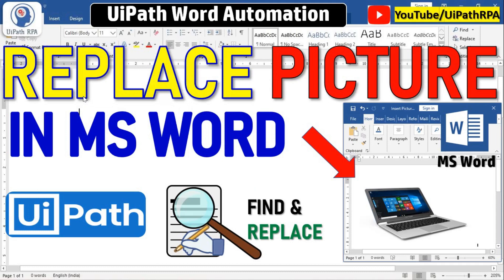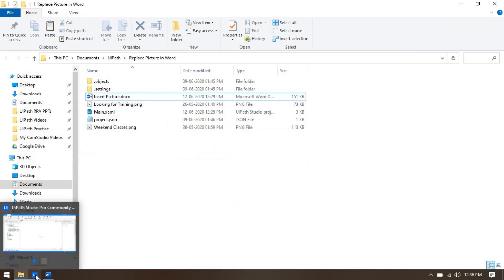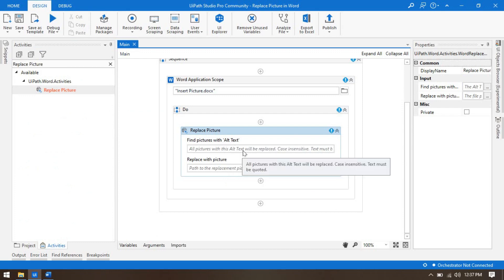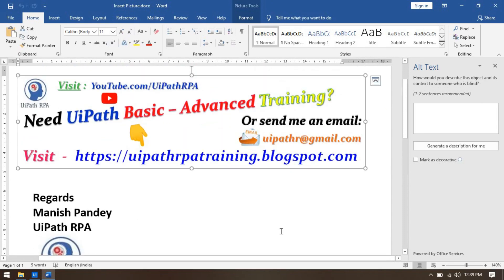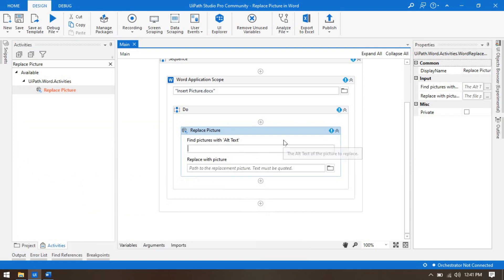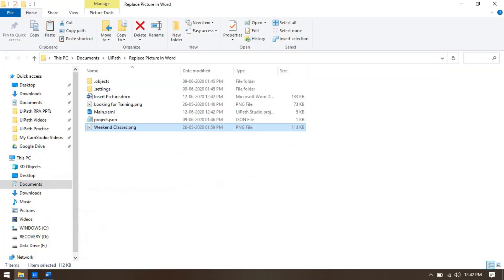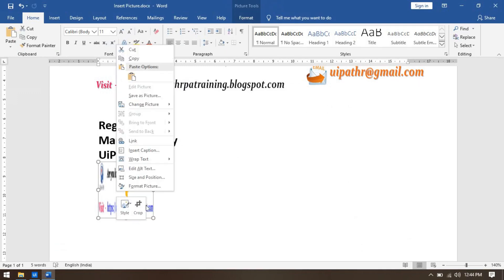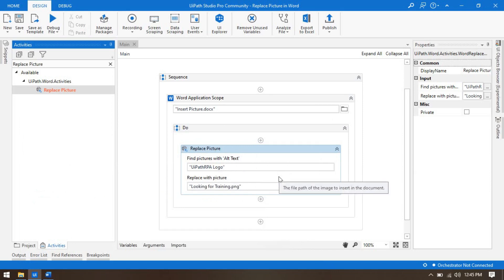Replace Picture in Word UiPath | Find and Replace Picture in Word UiPath | UiPath RPA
Video Agenda: Replace Picture in Word in UiPath
Replace Multiple Pictures in Word Documents in UiPath
Replace Picture Activity in UiPath
How to replace picture in MS Word in UiPath?
Find and Replace Picture in Word UiPath
What is Alt Text in Word UiPath?
How to Find Alt Text of any Picture in Word UiPath?
Find Picture Alternate Text and Replace Picture in word
UiPath Replace Picture in Word
uipath word replace picture
How to Install Word Package in UiPath
How to automate word Document in UiPath?
Word Automation in UiPath
Learn more about Word Automation in UiPath